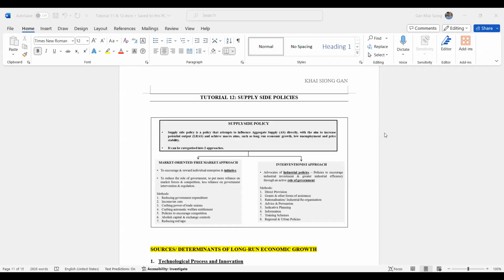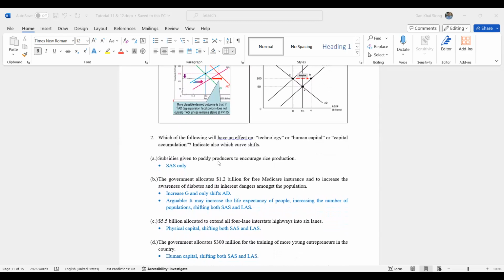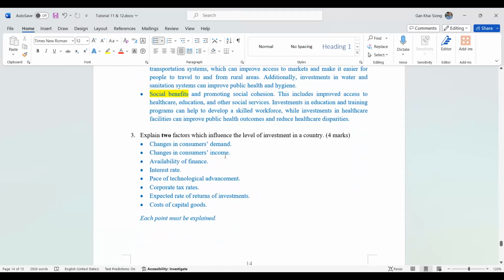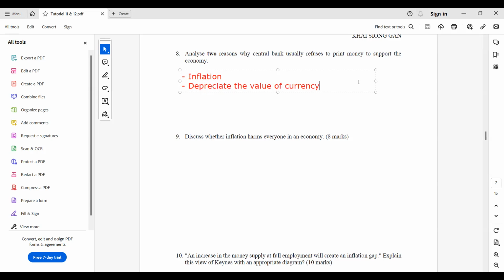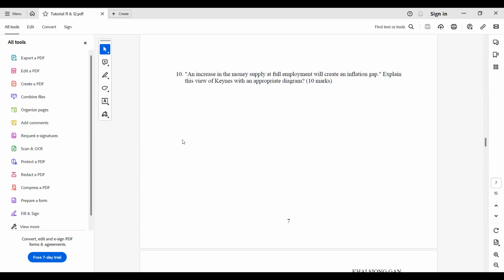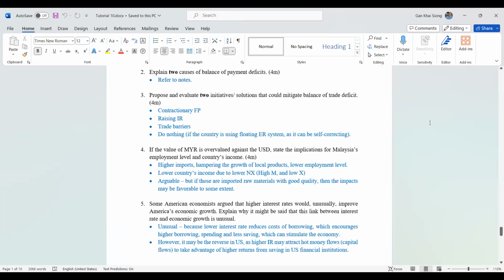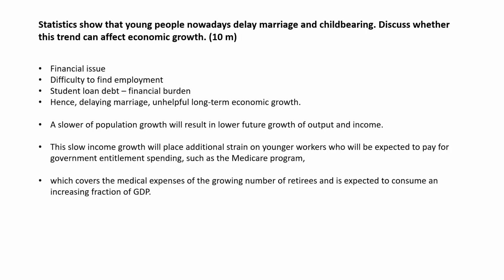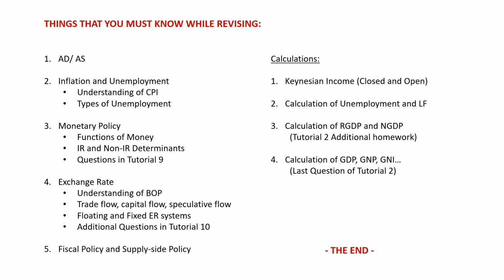Macroeconomics | Tutorial 12 (Updated) | Revision【THE FINALE 大结局- 更新版】